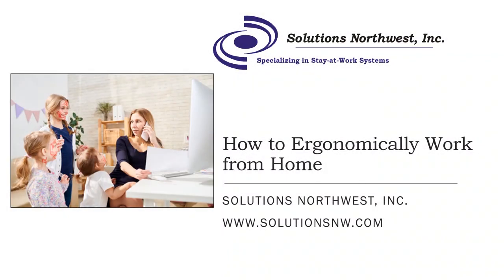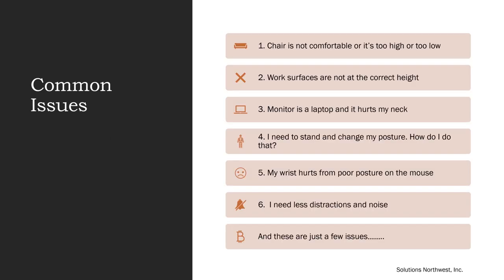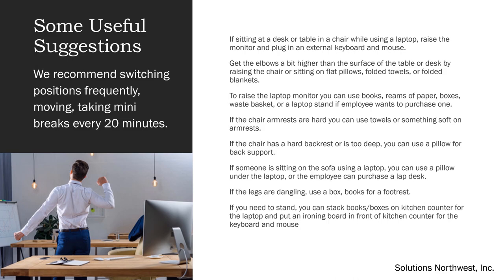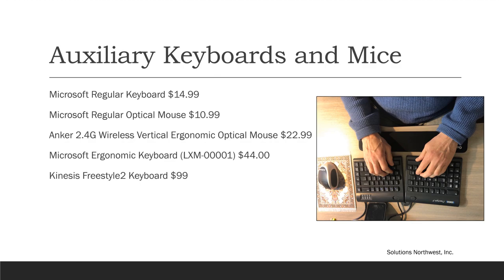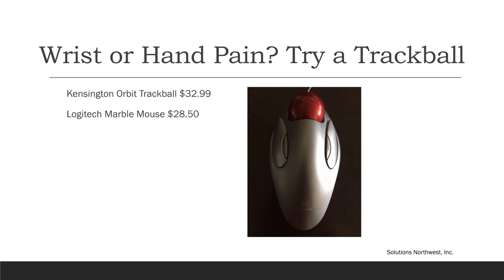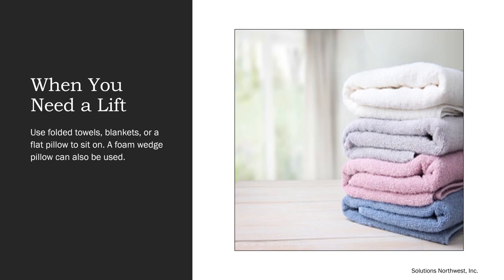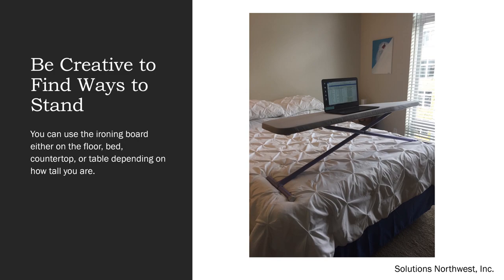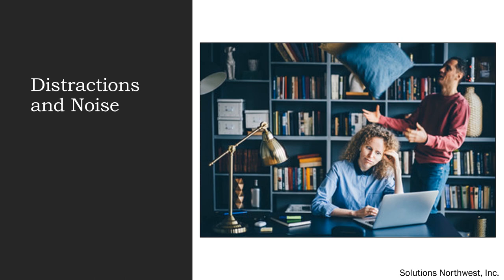How to Ergonomically Work from Home - from SolutionsNW.com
Are you working remotely? Visit SolutionsNW.com and get your $50 Virtual Home Ergonomics Evaluation.

Links from video:
  Aidata Aluminum Laptop stand $19.99
  Onyx Laptop Mesh Stand $26.68
  Microsoft Regular Keyboard $14.99
  Microsoft Regular Optical Mouse $10.99
  Microsoft Ergonomic Keyboard $44.00
  Kensington Orbit $32.99
  Logitech Marble Mouse $28.50
  Anker Mouse $22.99
  Vu Ryte Memoscape Plus Document Copy Holder    $24.95
  Laptop Desk $42.99
  Lap Desk $19.99
  Varidesk Laptop Stand 30”(Height adjustable with 9 stops form 1.25” to 15”) $175
  ComfySure Car Seat Wedge Pillow $24.99